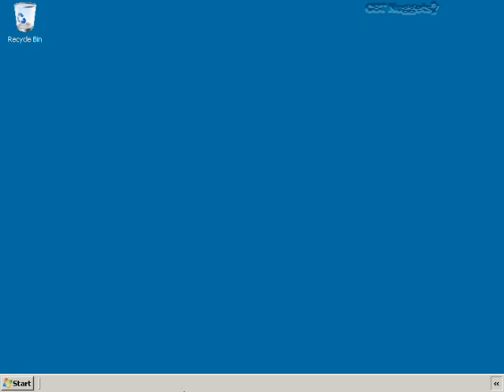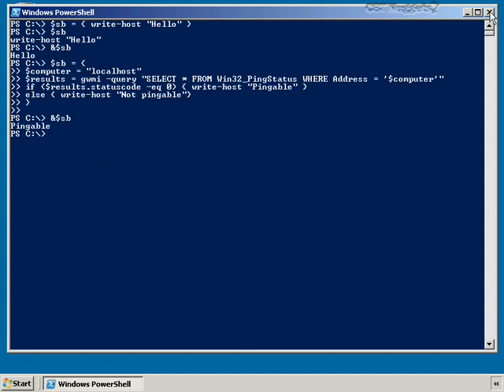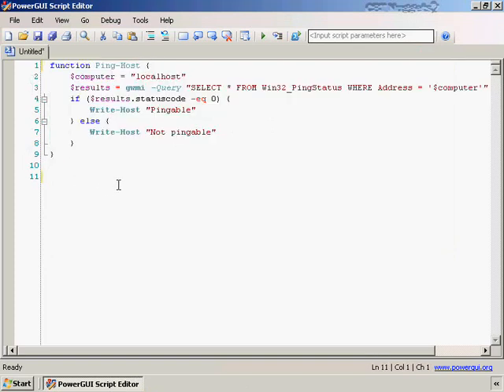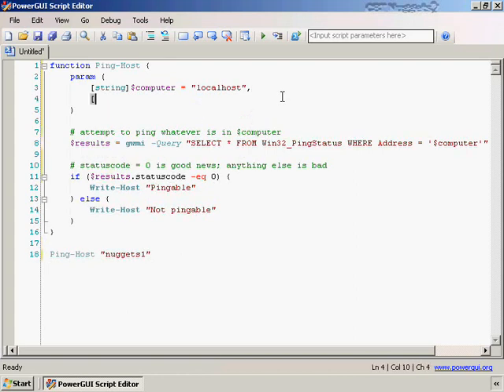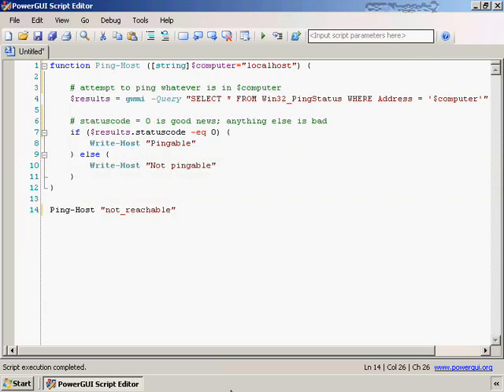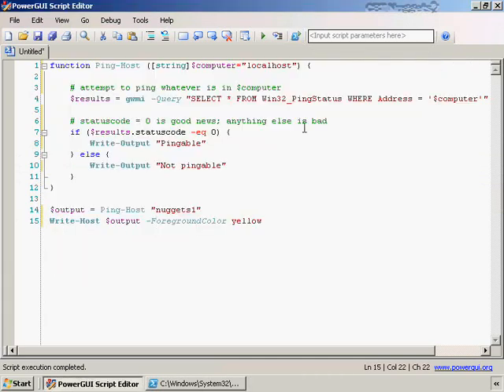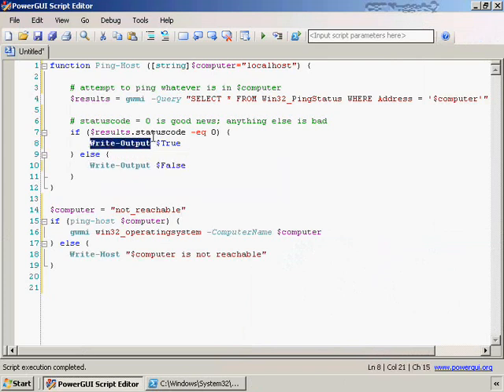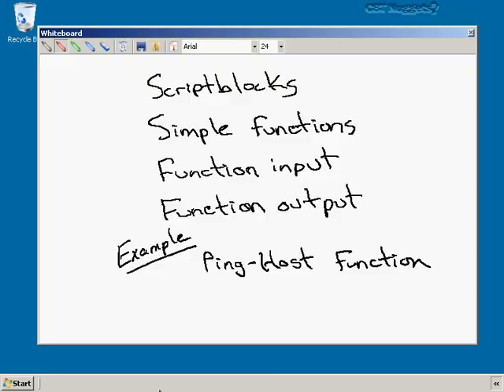POWERSHELL : ScriptBlock and Functions in Powershell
A function is a list of PowerShell statements that has a name that you assign. When you run a function, you type the function name. The statements in the list run as if you had typed them at the command prompt.